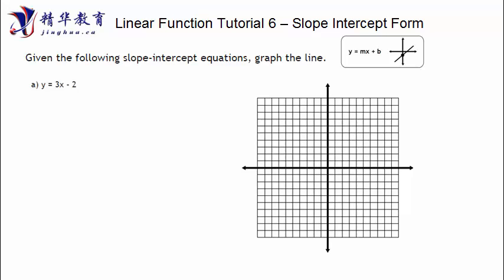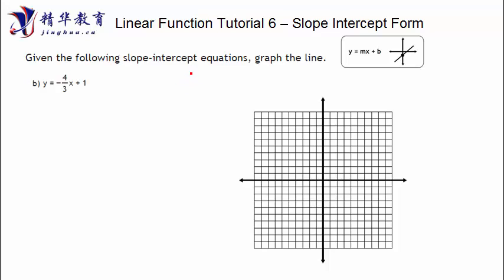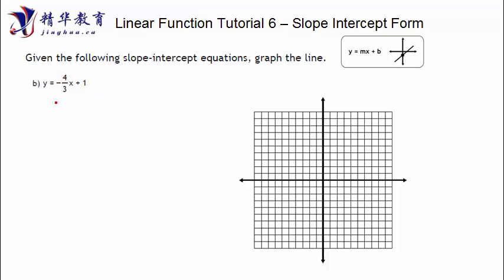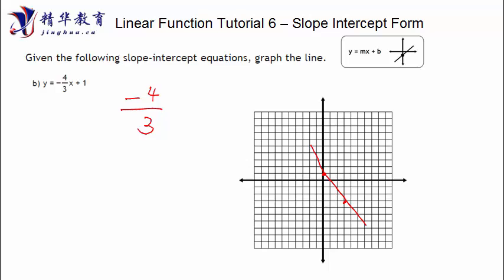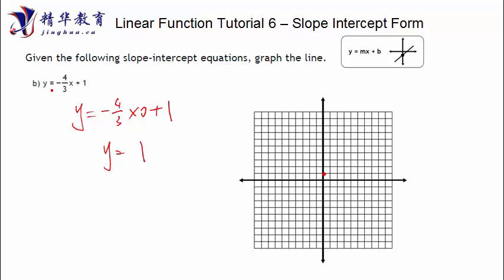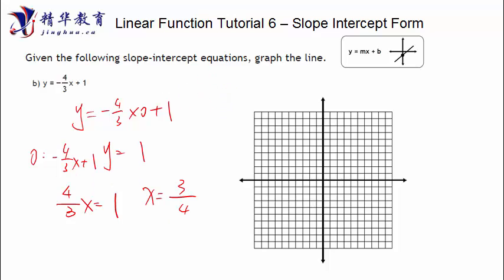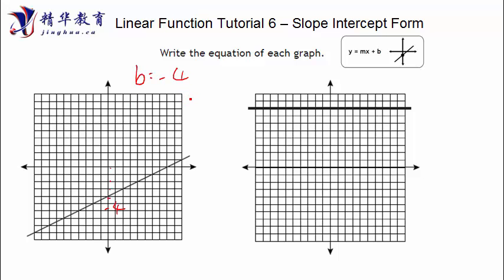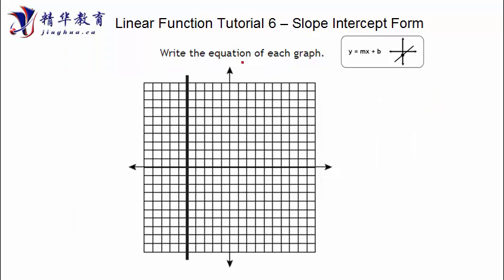Linear Function Tutorial 6 Practice of Slope Intercept Form Grade 10 Math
In this tutorial, we will do some practice of slope intercept form linear equation question, to find out how to find slope and y intercept easily